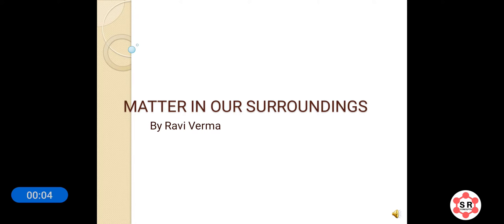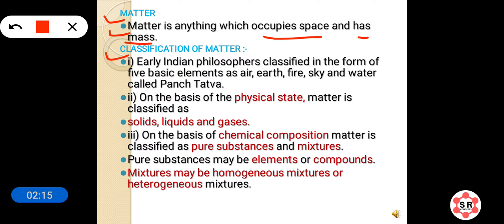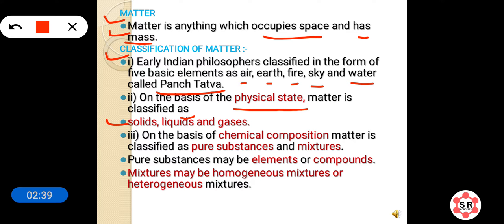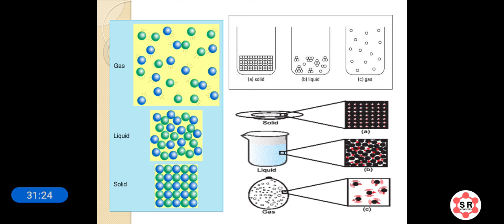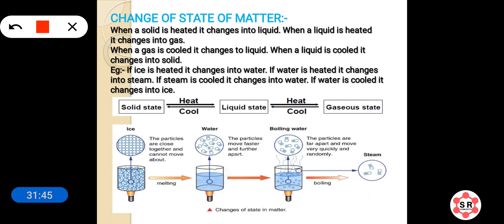Matter in our surroundings, chapter-1, part-1, class - 9 (NCERT)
We have covered all concepts and facts up to the three states of matter. This video will help you understand all the contacts with real learning.